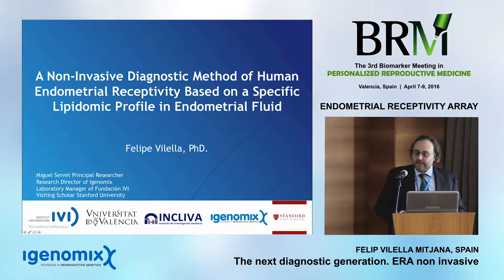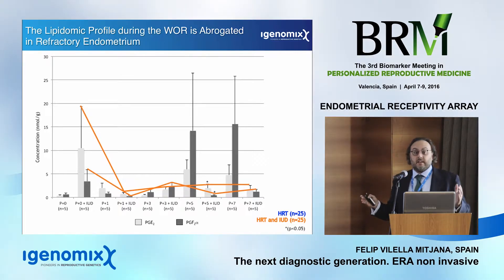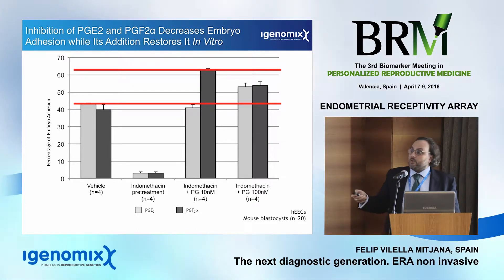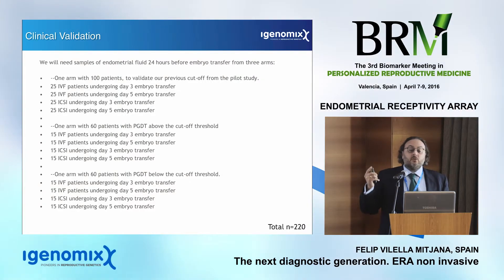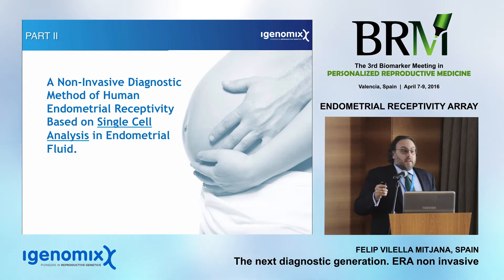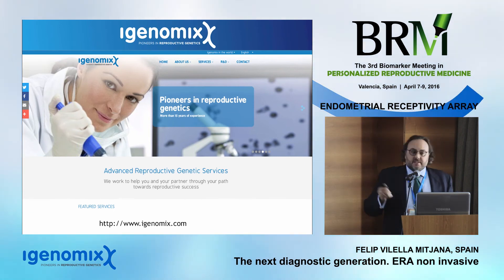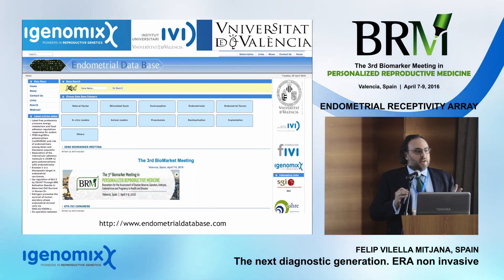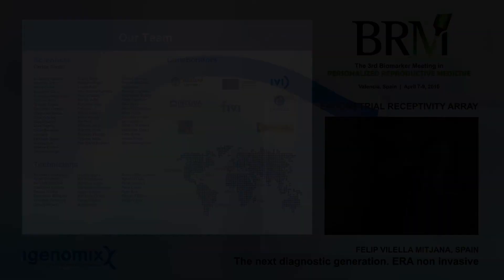The next diagnostic generation: ERA non invasive - Felip Vilella, PhD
Endometrial Receptivity Workshop - The aim of this workshop presentation is to demonstrate the diagnostic and therapeutic efficiency of the ERA in patients with implantation failure (IF), through personalization of embryo transfer (pET) and review its clinical impact in Endometriosis, Obesity as well as its relationship with endometrial thickness and pattern.